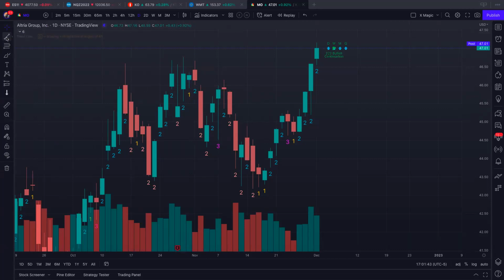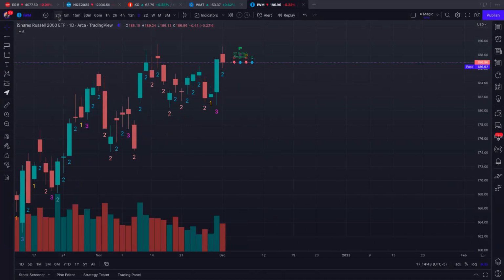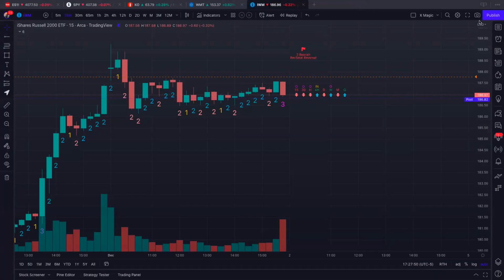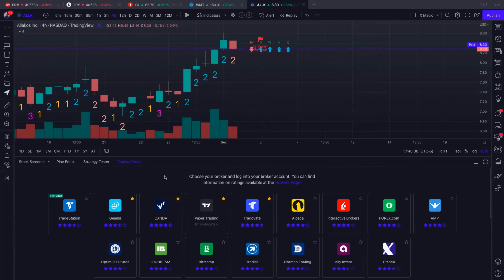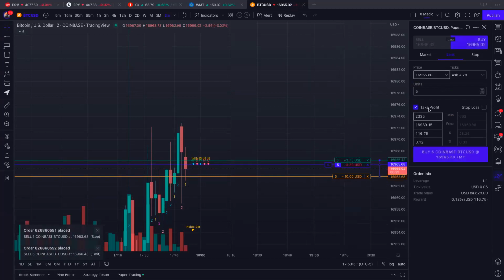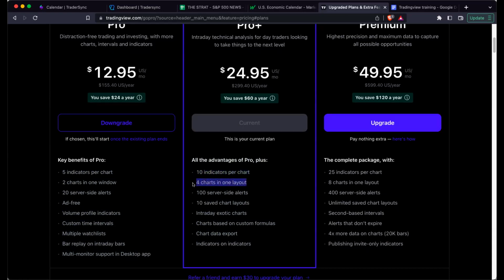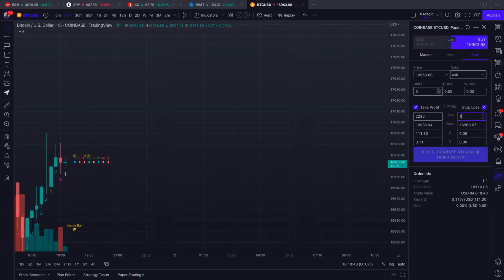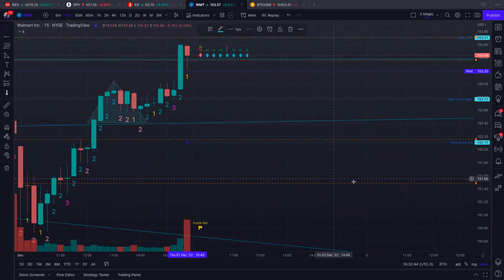How to Setup and use TradingView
Hello everyone! Here is the replay for those who missed the live session :)

At the end of this video you will understand and know how to use tradingview and its features.

Data I pay for on tradingview and plan
-Pro plan
-Arca — NYSE Arca
-NASDAQ — NASDAQ Stock Market
-CME Group (E-Mini Included) — CME, CBOT, COMEX, NYMEX
-NYSE — New York Stock Exchange

00:00 - Intro
00:30 - Training
1:10:00 - Q&A
1:27:10 - STRAT ASSISTANT Indicator setup